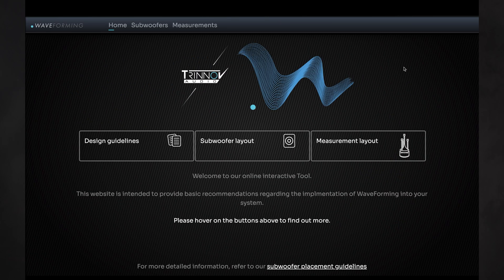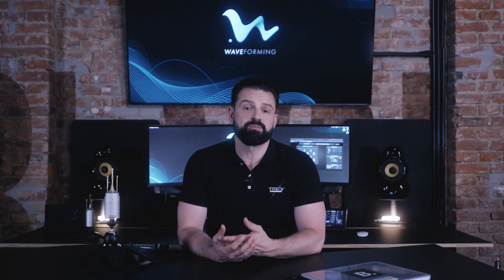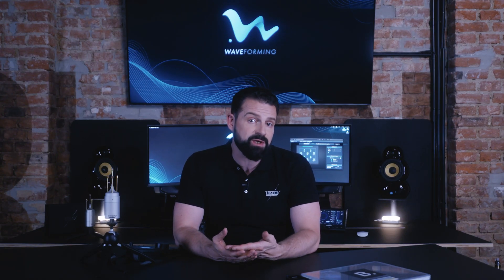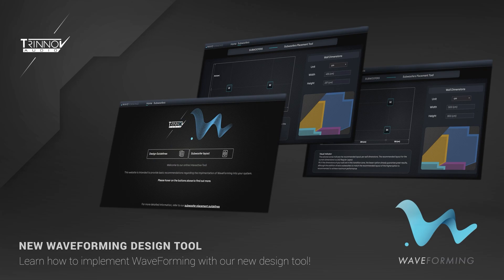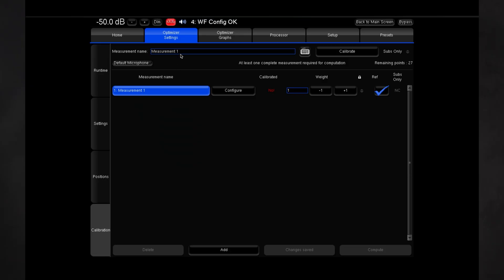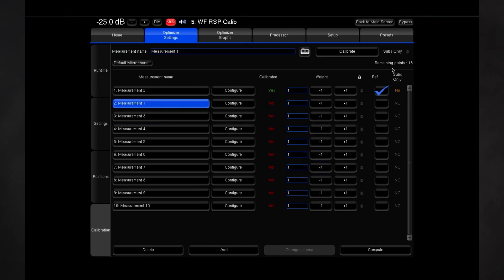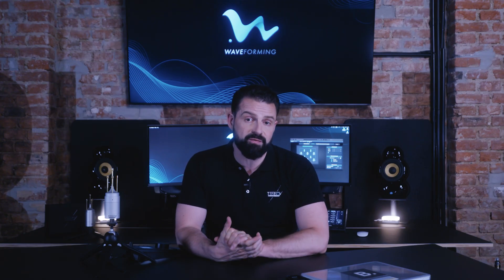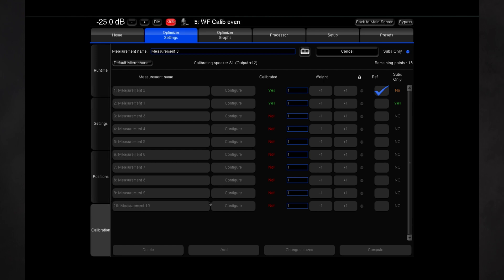WaveForming Tutorials : Section 3 Planning your measurements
In this third section, we dive into the WaveForming tools to help plan your first WF specific calibration, as well as explaining everything involving the Sub Only measurements required to implement WaveForming properly.

Learn more about the WaveForming on the Trinnov website.